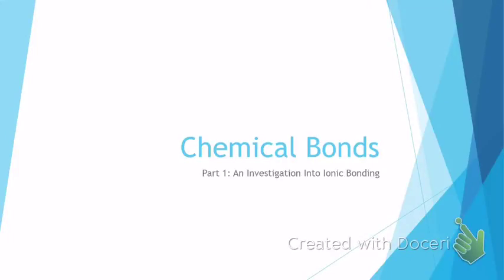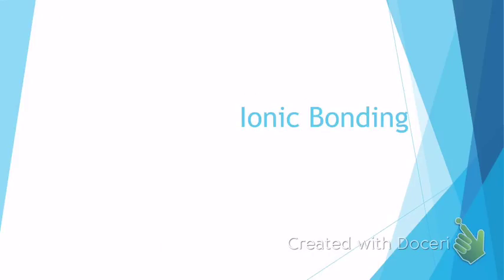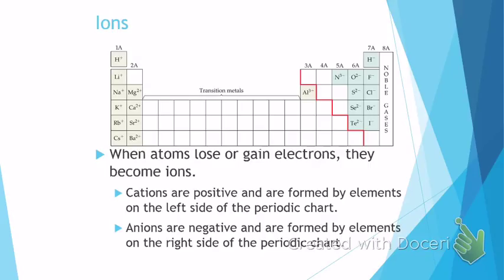Intro to Ionic Bonding